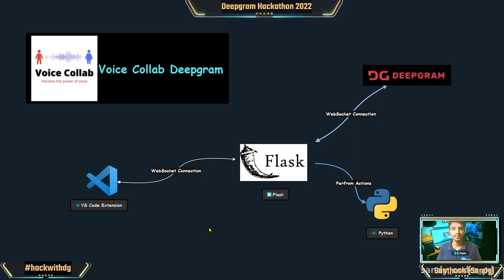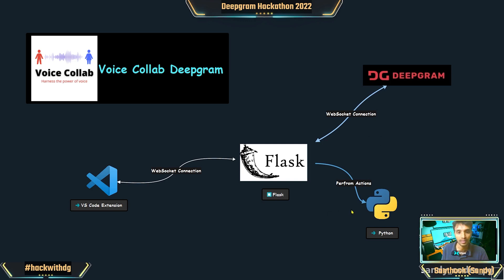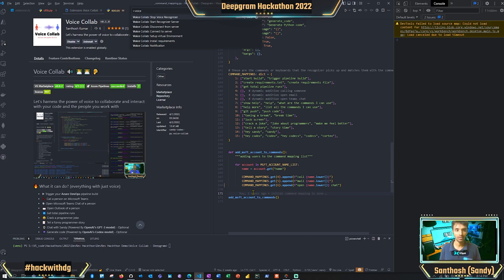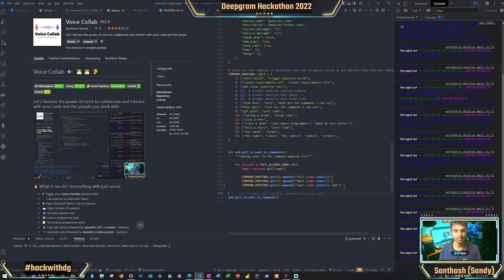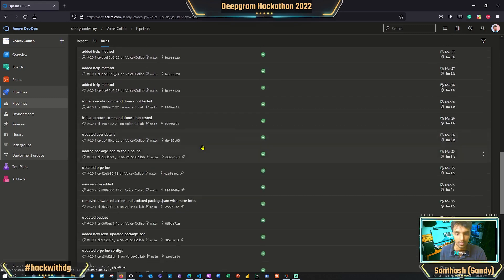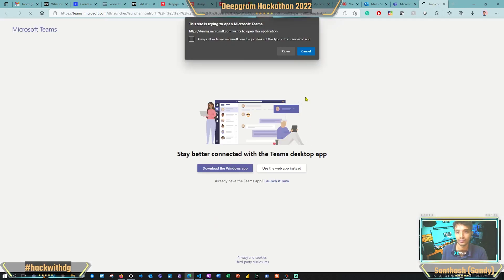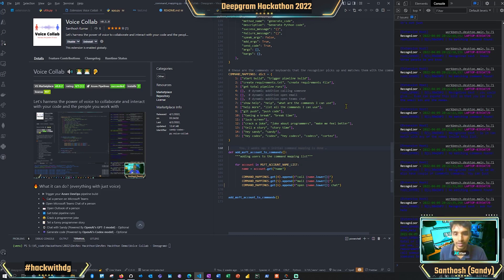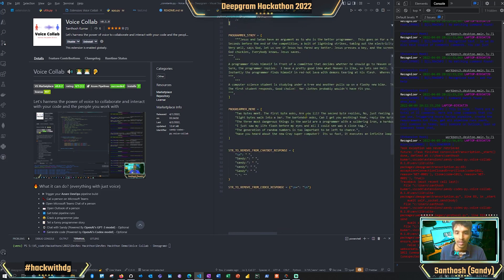Voice Collab Deepgram | speech recognition | python | VS Code extension | Typescript Hackathon 2022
Let's harness the power of voice to collaborate and interact with your code and the people you work with